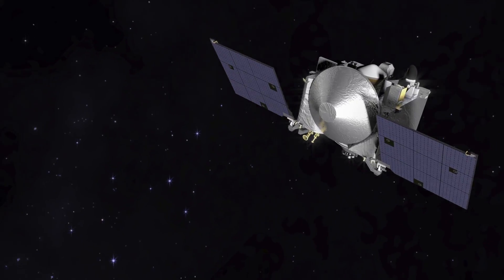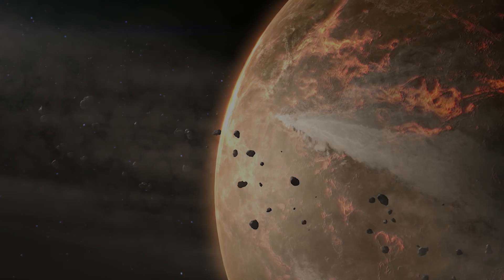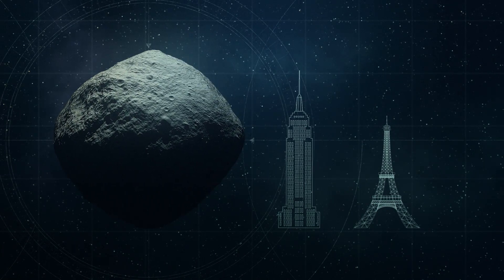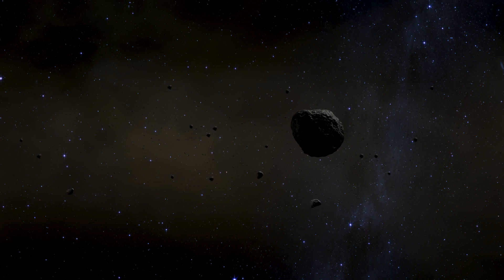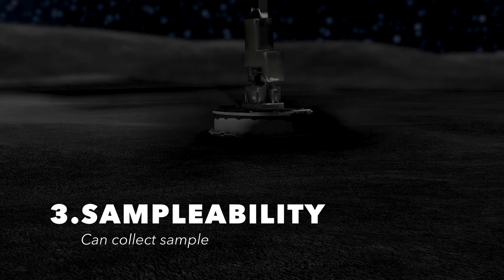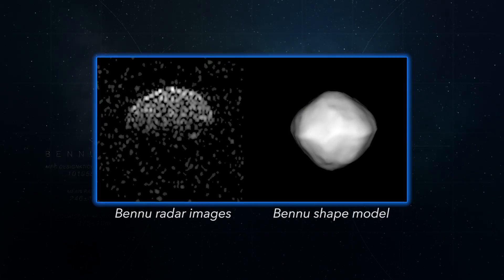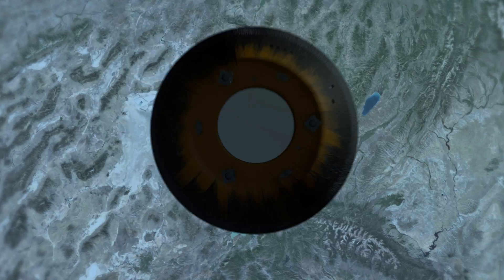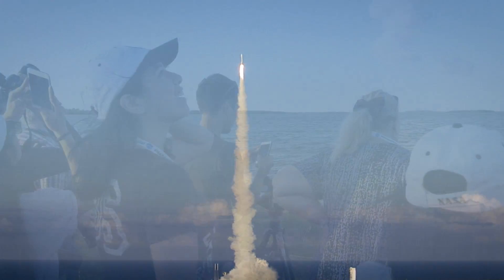Asteroid Sample Return Mission – One Year After Launch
On September 8, 2016, NASA's OSIRIS-REx spacecraft began its journey to near-Earth asteroid Bennu. As the sun began to set over Cape Canaveral, OSIRIS-REx made a picture-perfect liftoff from pad 41 aboard an Atlas V rocket, cheered on by crowds of mission personnel and space enthusiasts. This video revisits the launch with interviews and highlights from Kennedy Space Center, as OSIRIS-REx continues its seven-year journey to Bennu and back.